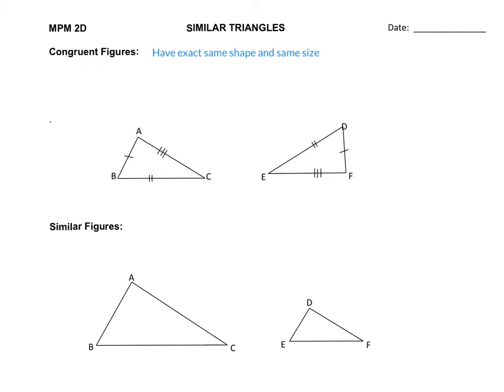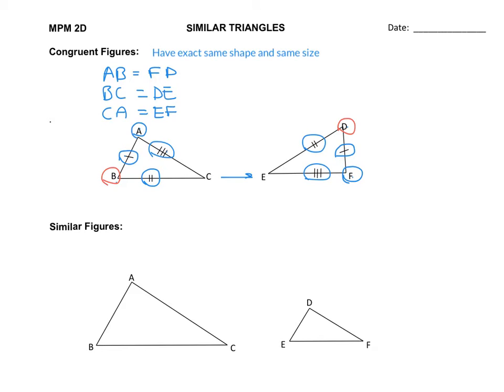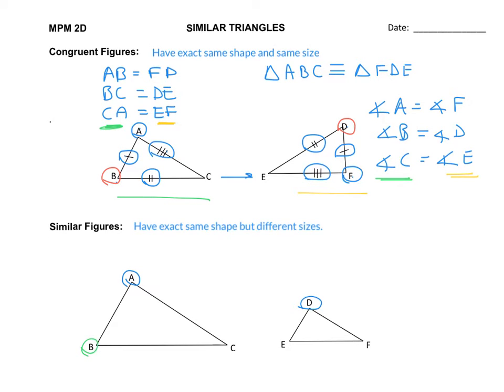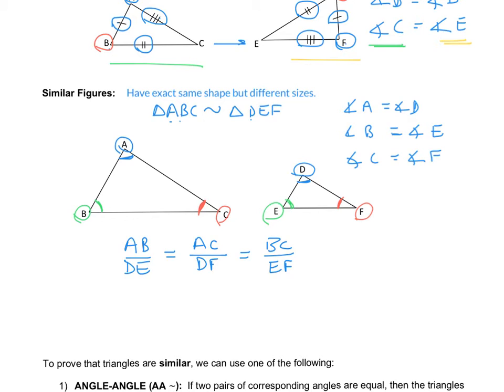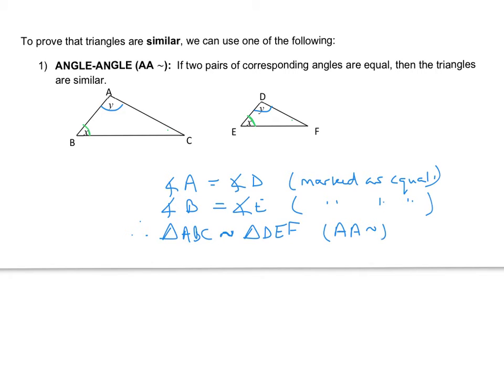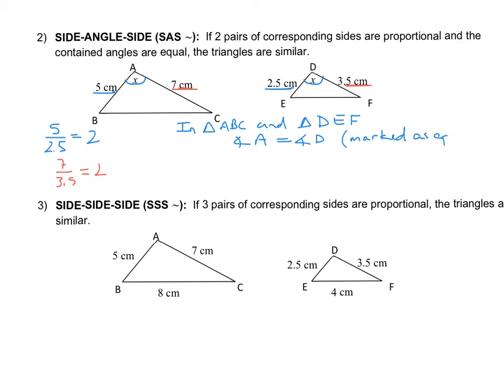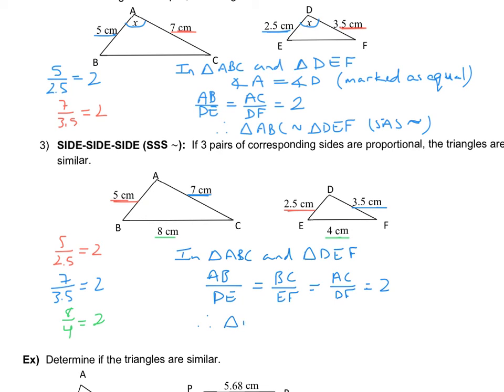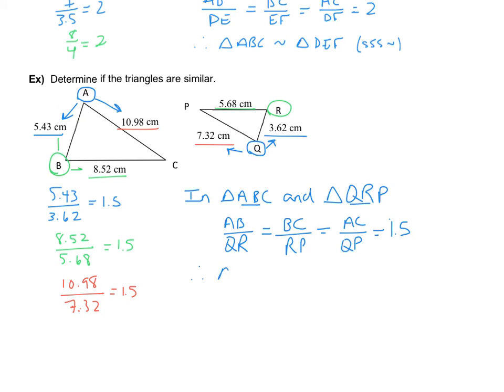2D 7.1 Similar Triangles